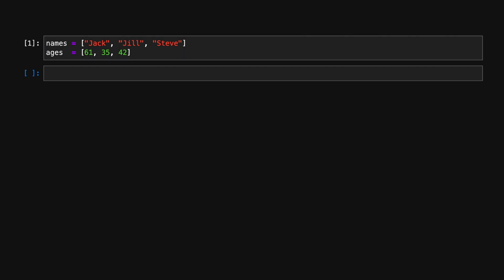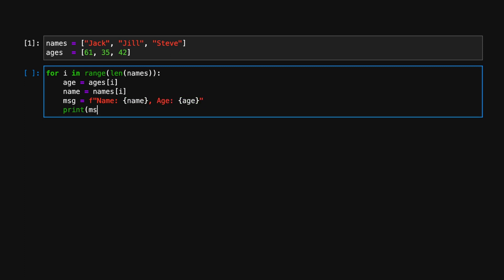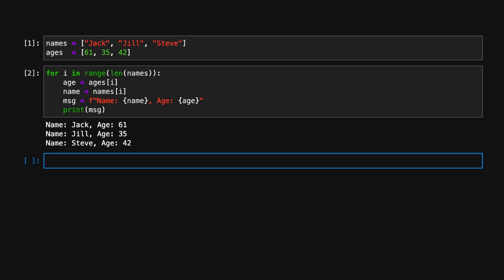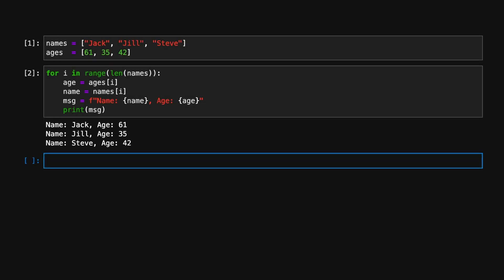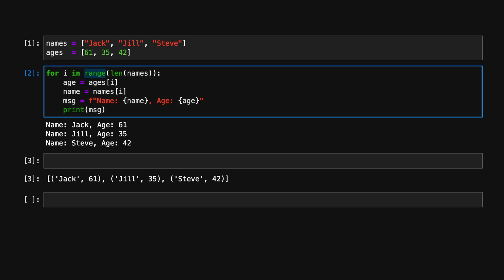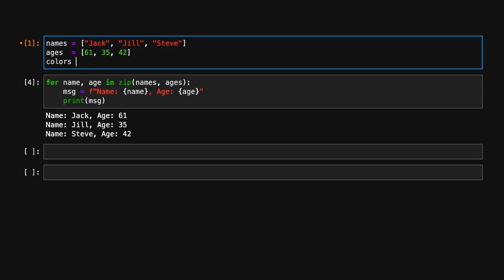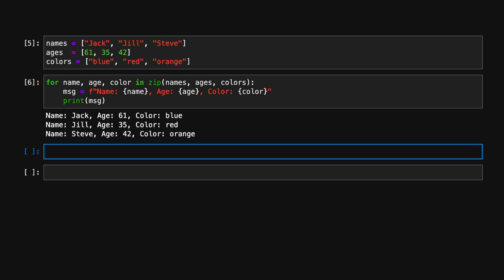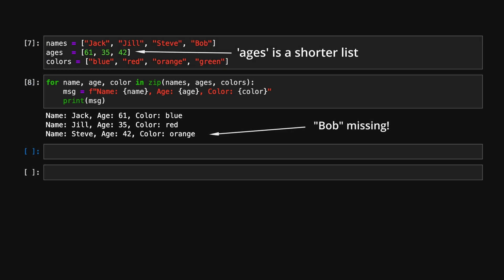Python Essentials: MUST knows about the zip function!